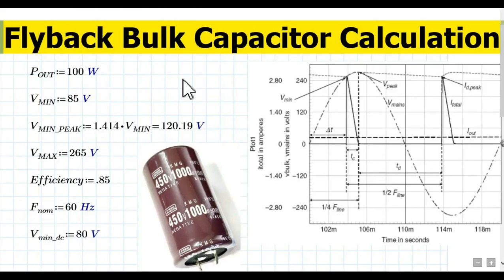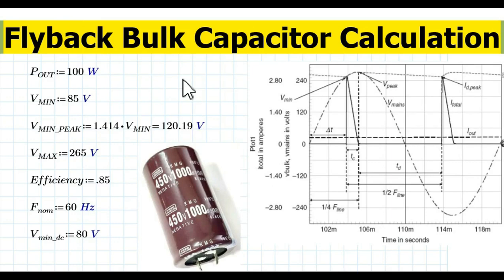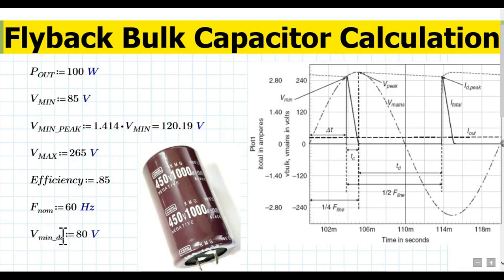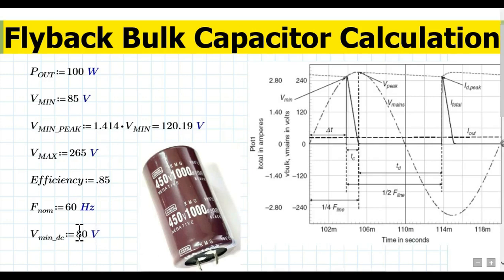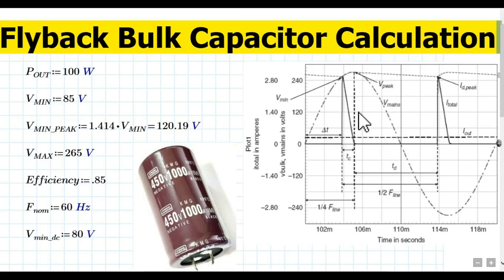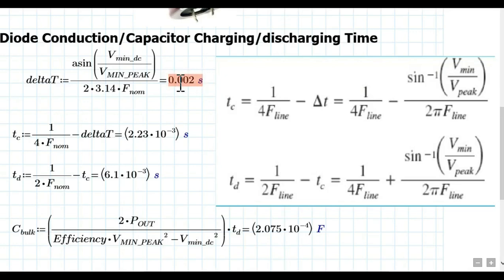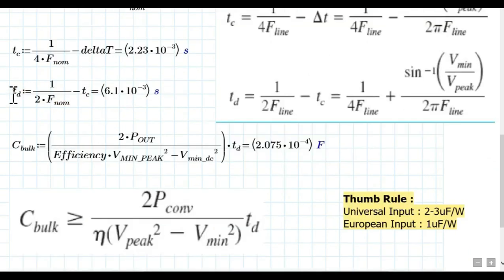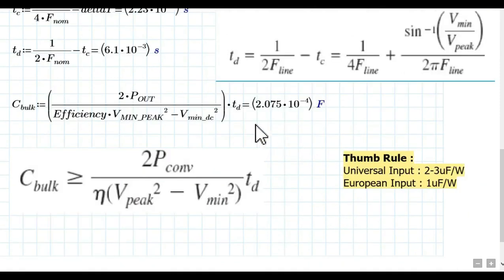Flyback Bulk Capacitor Calculation - YouTube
This video explains the bulk capacitor calculation. This is very important to choose the right capacitor your converter.
After watching this video you should able the calculate the capacitance value for your converter.